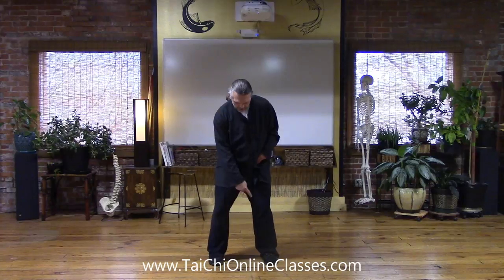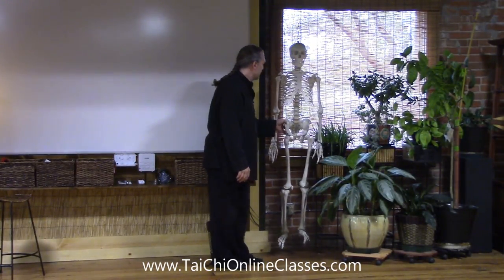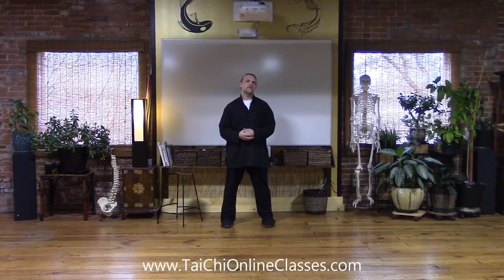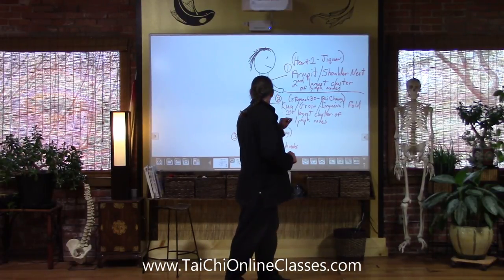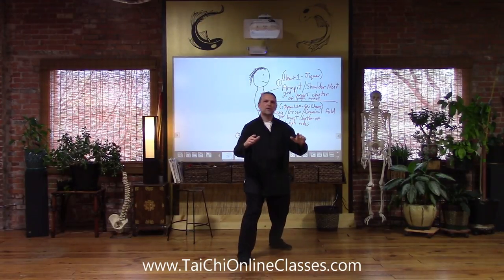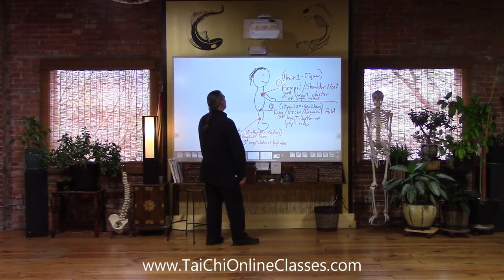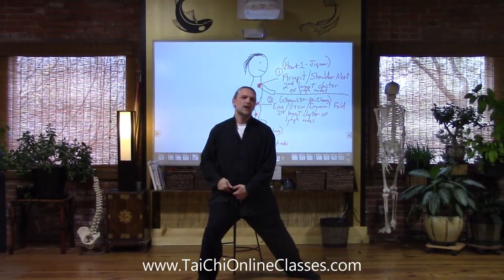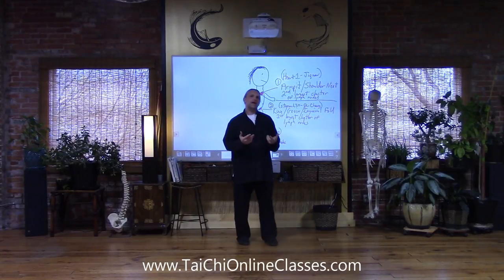Tai Chi and its effect on the Lymphatic System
i am not a medical doctor and make no medical claims.
A discussion on how practicing Yang Family Tai Chi naturally creates a powerful Lymphatic Flush. Using the method of Opening (Kai) and Closing (He).
This is one of the many reasons Tai Chi can boost ones immune and cardiovascular systems.
Many other benefits can be gained in exercising the groin (kua, stomach-30 Qi Chong) armpit (Heart-1 Ji Quan)/ shoulder nest area, axillary fold (Lung -1 Zhong Fu) and back of knees (Bladder-40 Wei Zhong). All of which Tai Chi engages, stimulates and exercises within each and every movement of either the form or jibengong exercises. As well as corresponding points and meridians.
In future blogs and videos we will discuss how this is used for martial power as well as for health and healing.
Tai Chi like any exercise can be practiced incorrectly, which can limit the potential of benefits. Our goal is to help the Tai Chi community by sharing this information.